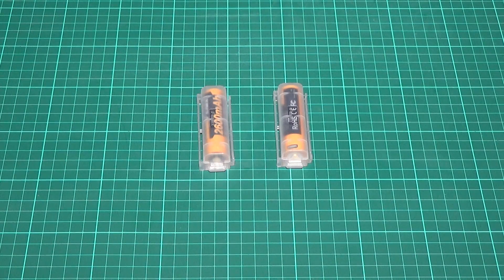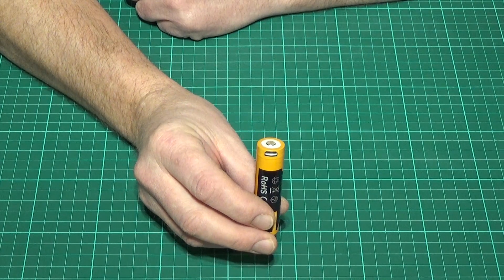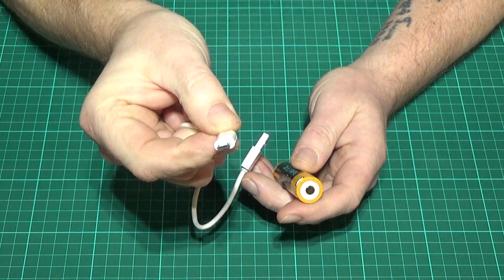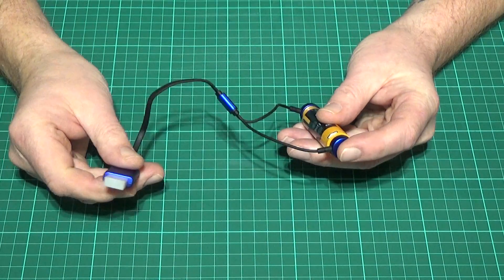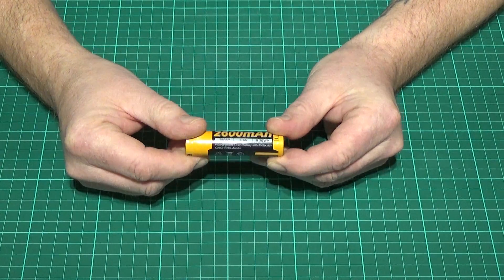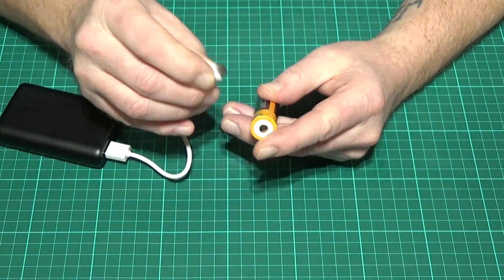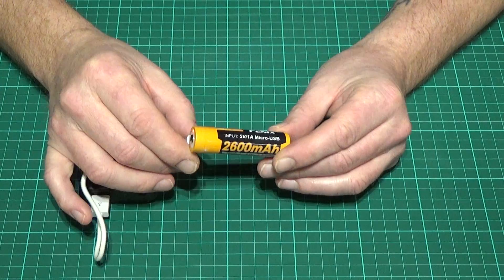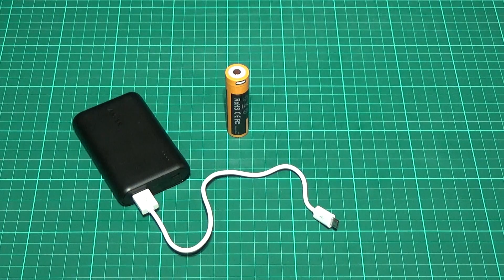Fenix ARB-L18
Fenix's 2600 Mah 18650 battery with on board USB charging port.